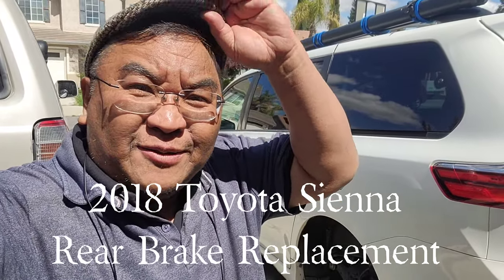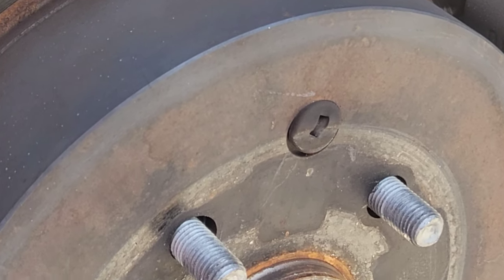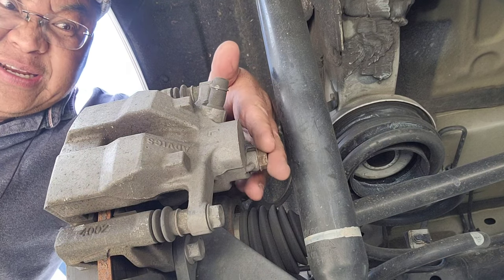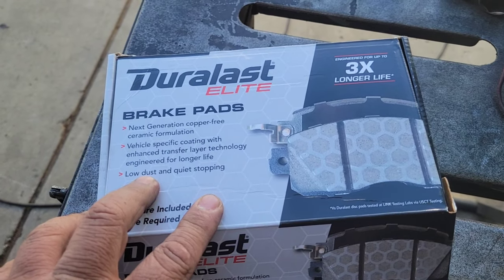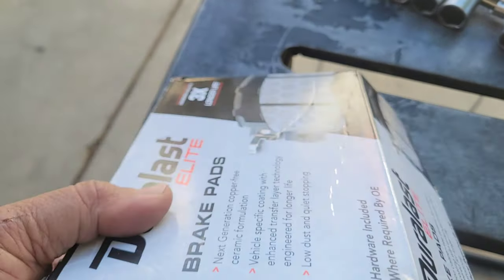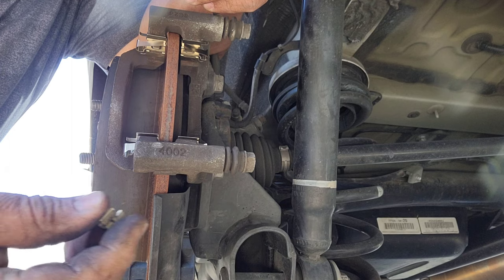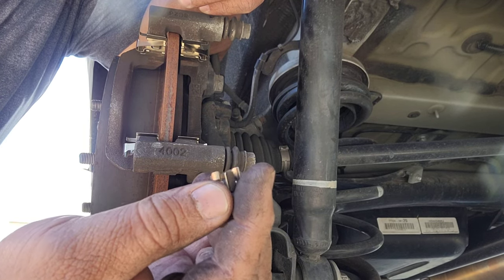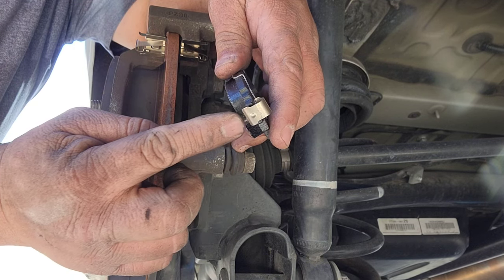2018 Toyota Sienna Rear Brake Replacement